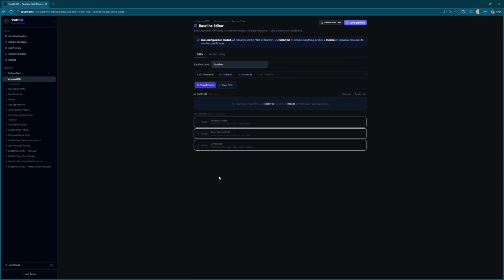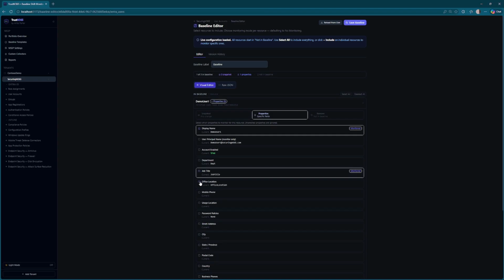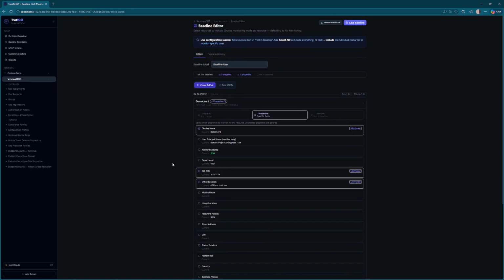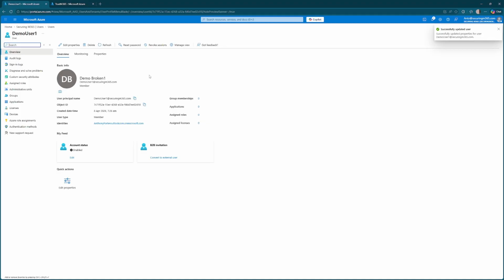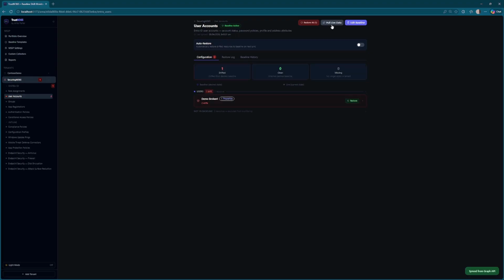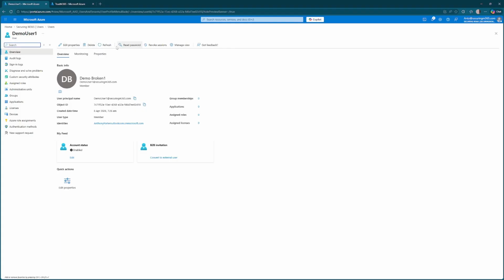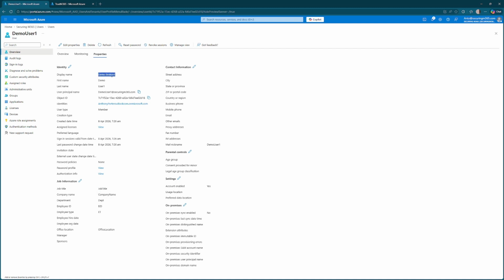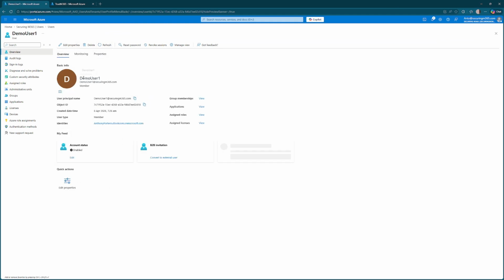TrustM365: Creating Your First Baseline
In this clip, we walk through the process of creating your first TrustM365 baseline — the foundation for drift detection, reporting, and one‑click restoration.

You’ll see how TrustM365 captures configuration objects across your Microsoft 365 tenant and stores them as a clean, auditable baseline for future comparison.

This step is essential for MSSPs and admins who want full visibility, configuration integrity, and rapid recovery when drift occurs.